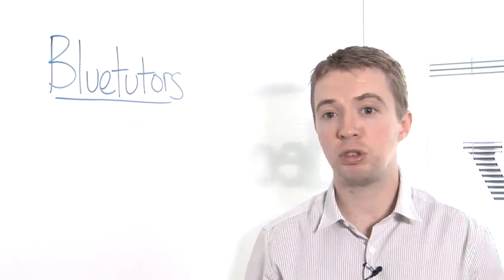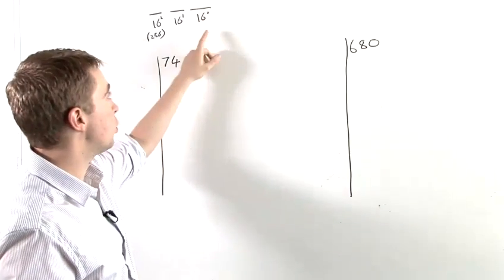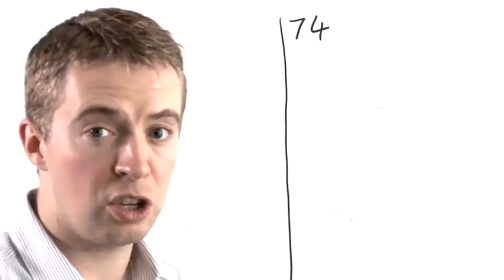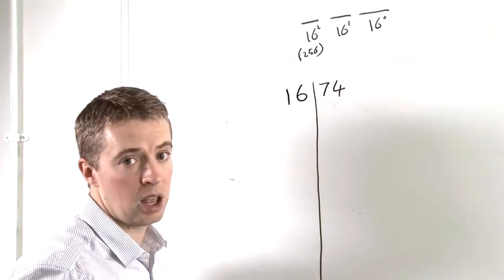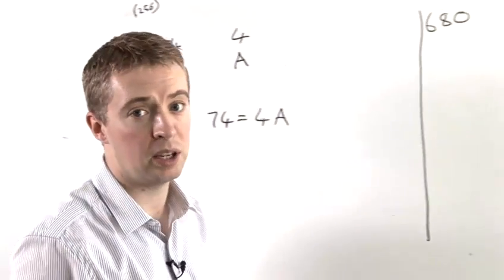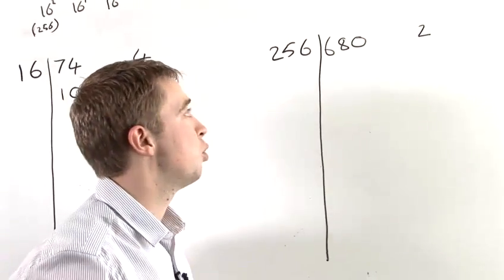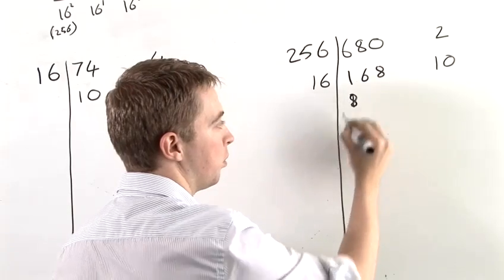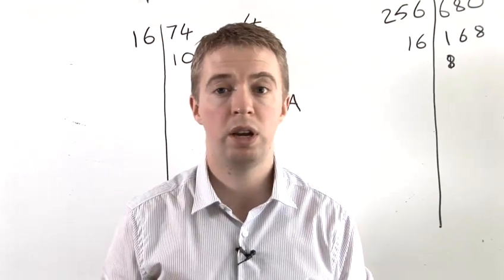How To Do Decimal To Hexadecimal Conversion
Watch How To Do Decimal To Hexadecimal Conversion from the how to specialists. This advice video will give you informative instructions to ensure you get good at math.